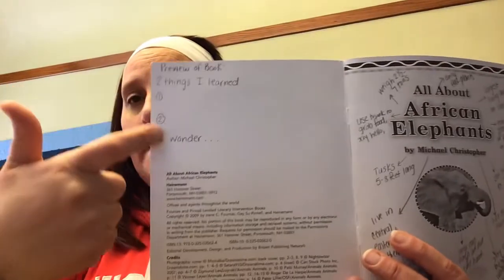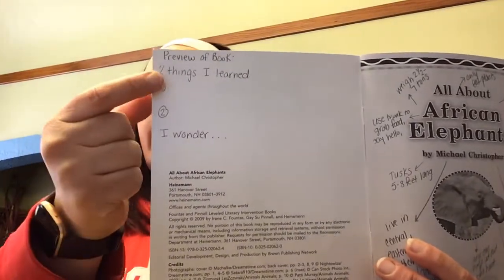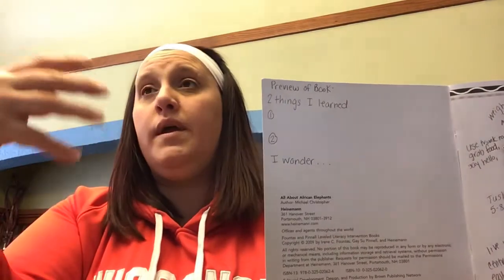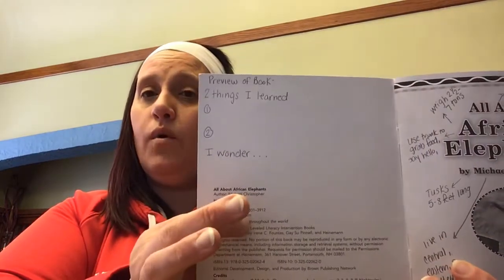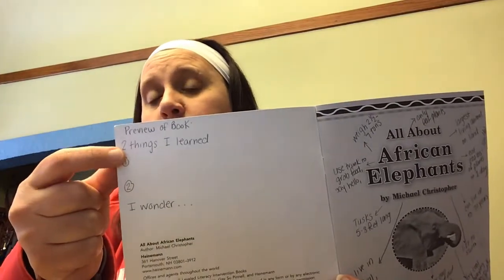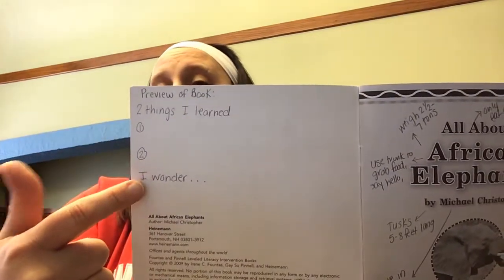Preview: All About African Elephants 4/17/2020